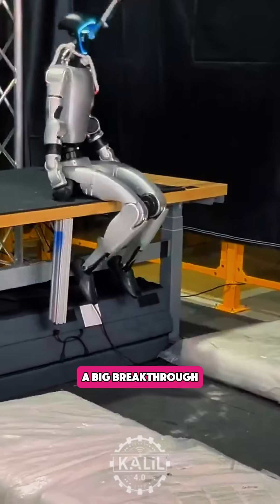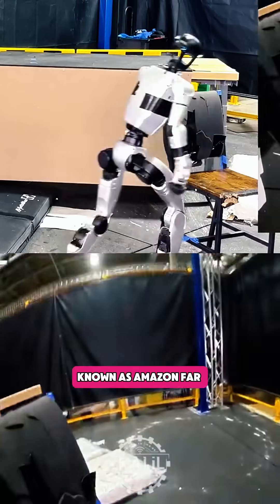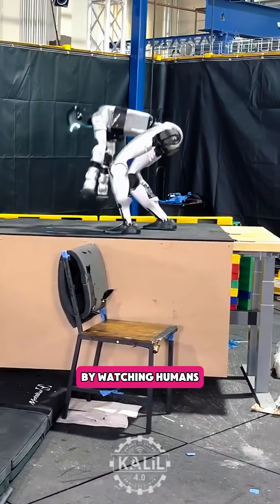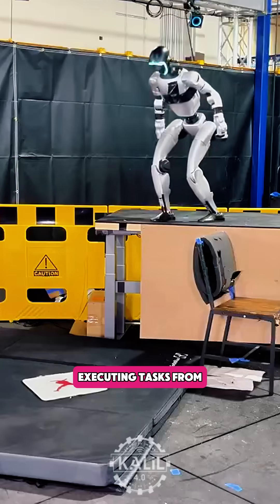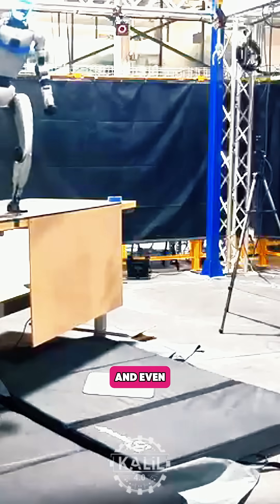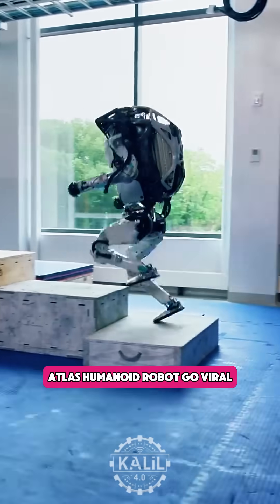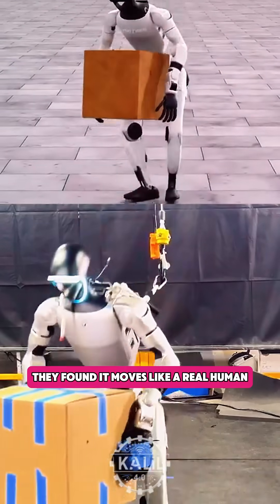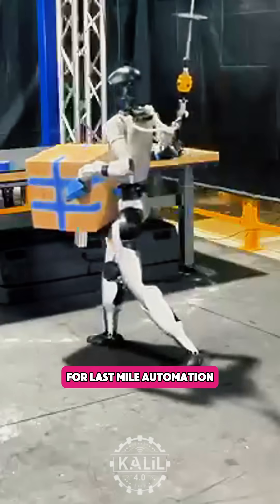Amazon's Breakthrough to Bring Humanoids to Doorsteps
Amazon is taking big steps toward last-mile automation as it trains humanoids for real-world tasks.

The tech giant’s new Frontier AI Research lab, known as Amazon FAR, just unveiled a new system called OmniRetarget that makes it easier to teach robots new skills by watching humans. The researchers say the breakthrough tackles one of the biggest blockers to general-purpose robotics: the messy gap between human movement and robot execution.

According to the team’s paper, OmniRetarget focuses on the interactions that matter, like where the feet touch the ground, how the hands grip an object, and how the body maintains balance.

The lab shared footage of a Chinese Unitree G1 humanoid executing tasks from just a handful of human demonstrations. The robot performs full-body, interaction-heavy behaviors like carrying boxes across uneven terrain, climbing up platforms, and even parkour-style sequences with jumps and rolls.

With the OmniRetarget pipeline, the motions were cleaned up, retargeted, and then used to train reinforcement learning policies in simulation. Those policies transferred zero shot to the physical hardware.

As described, the framework basically supercharges the learning of skills that made Boston Dynamics’ Atlas humanoid robot go viral. It’s a step toward robots that can watch a human do something and then do it themselves pretty much right away.

Amazon launched the research lab earlier in 2025 as multiple news outlets reported it was developing software to control humanoids that could one day perform doorstep delivery. Engineers reportedly set up a humanoid park at a San Francisco facility for testing. The idea is that robots could ride in Amazons Rivian vans and spring out to make deliveries.

Amazon was one of the first to explore humanoid robotics at scale when it began testing Digit by Agility Robotics in 2023. Oregon-based Agility has been mentioned as one of the companies Amazon is considering for its last mile ambitions.